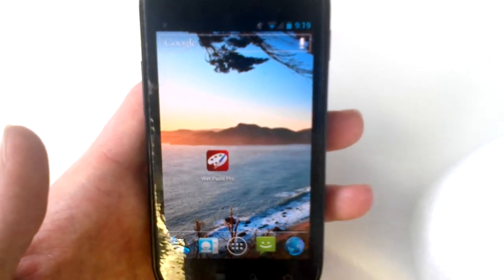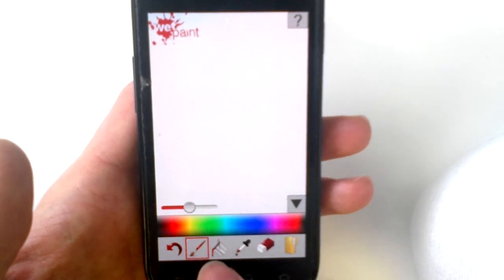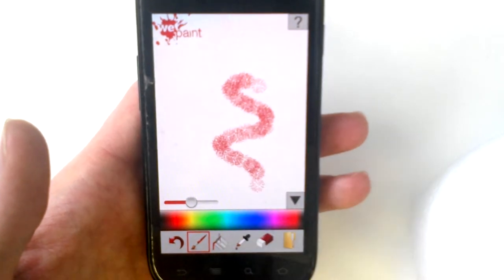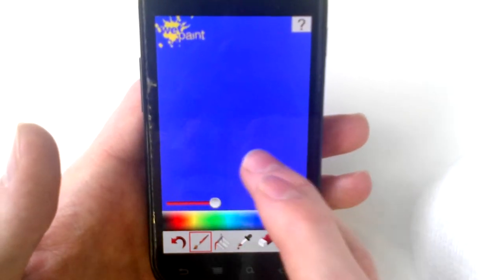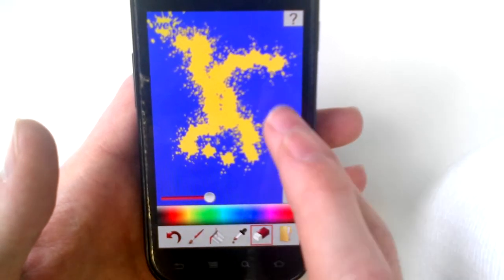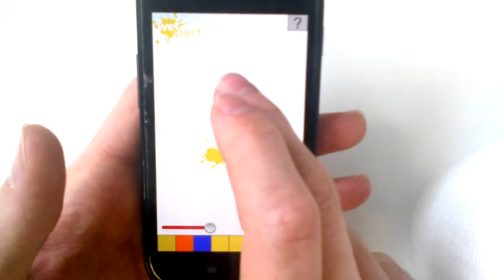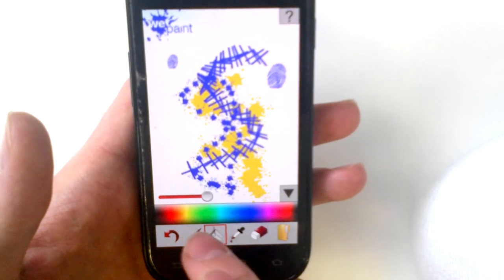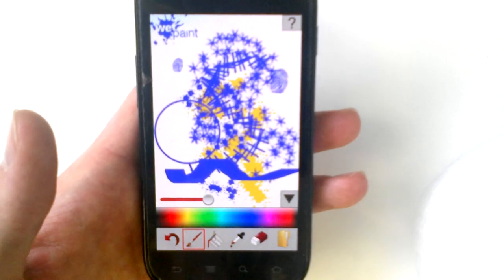Wet Paint Pro for Android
Wet Paint is a multi-touch painting application for Android. The pro version includes 12 unique brushes that can be adjusted to various sizes. You can try out the free version of Wet Paint before deciding to go pro.

Features include six levels of undo, flood fill, twelve unique brushes, eye dropper and the ability to save / load from your photo collection. This application has been optimized for both phones and tablets.

Please send any feature requests and bugs to . We are actively adding new features to all of our applications and will continue to support Wet Paint well into the future.